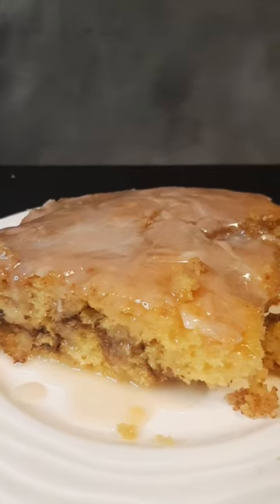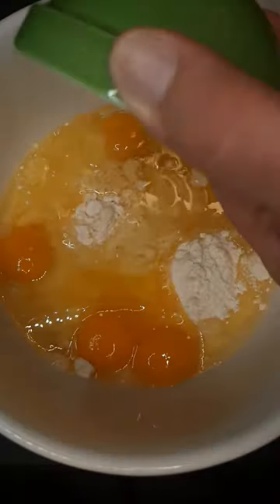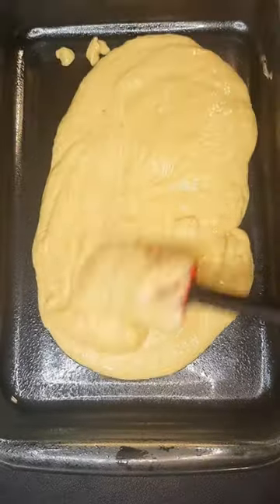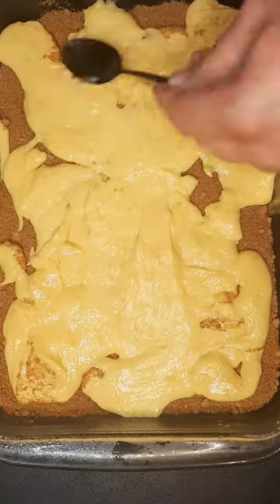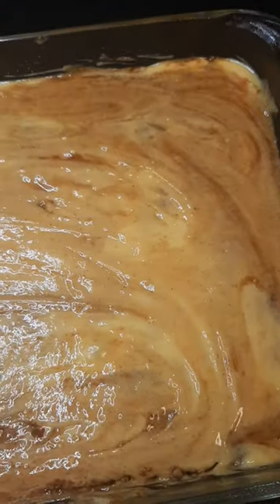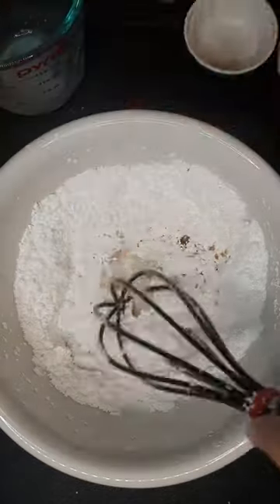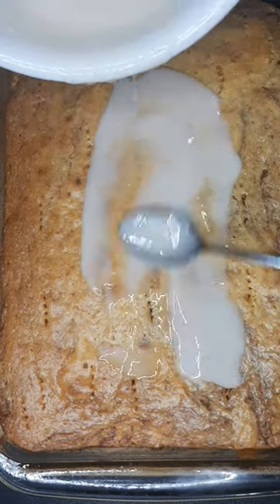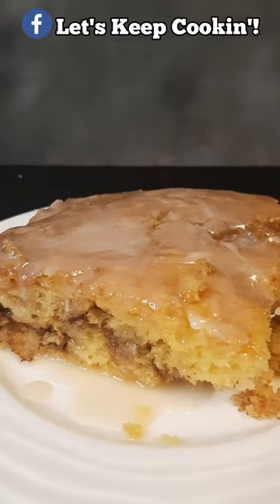How To Make Honey Bun Cake! *Spoiler* Easy And Delicious